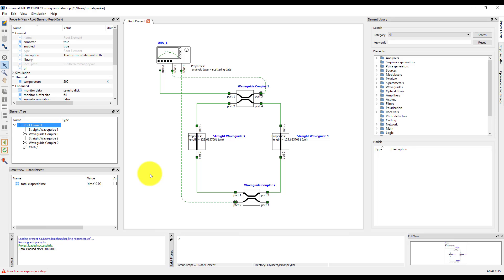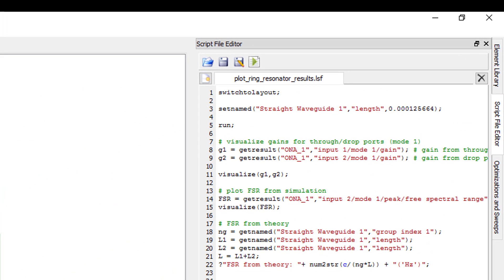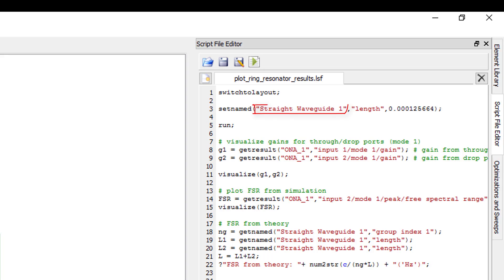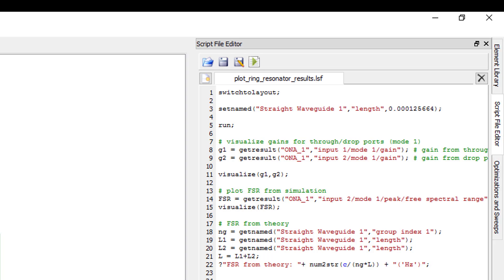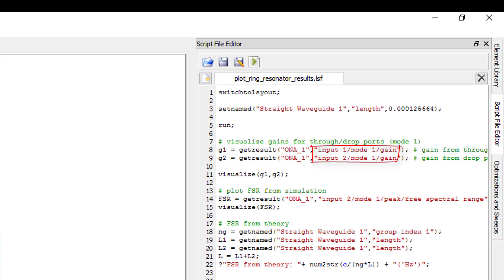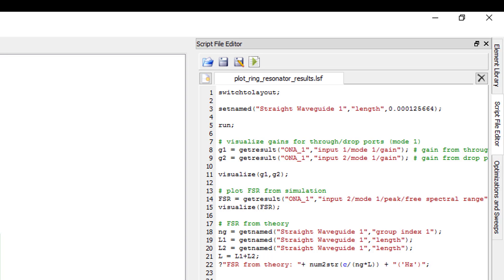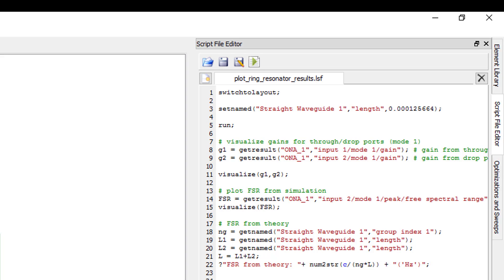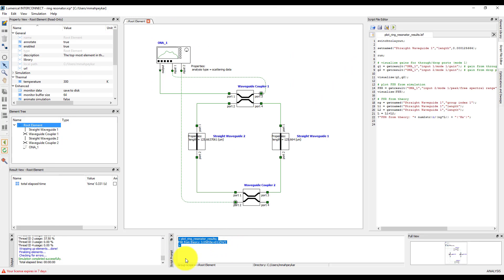Application Examples for Ansys Lumerical INTERCONNECT — Lesson 3, Part 4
The following video lesson is a continuation of the ring resonator circuit example presented above. You will learn how to extract simulation results using Lumerical script. This lesson is part of the Ansys Innovation Course: Ansys Lumerical INTERCONNECT – My First Simulation. To access this and all of our free, online courses — featuring additional videos, quizzes and handouts — visit Ansys Innovation Courses